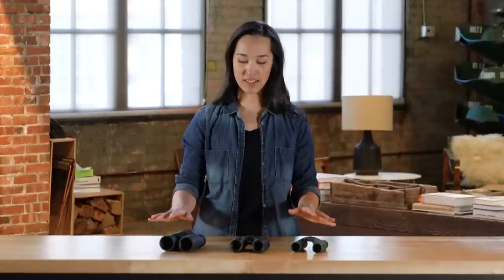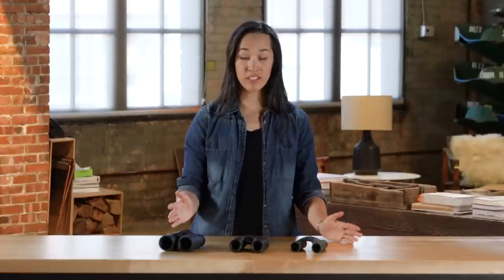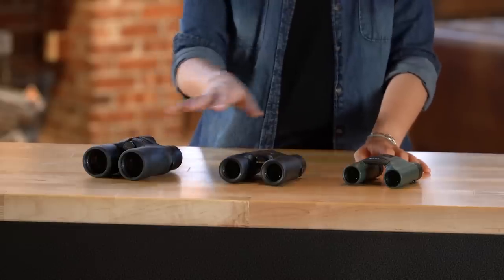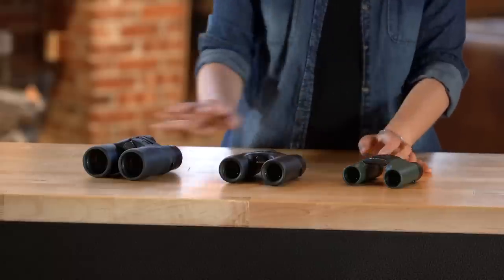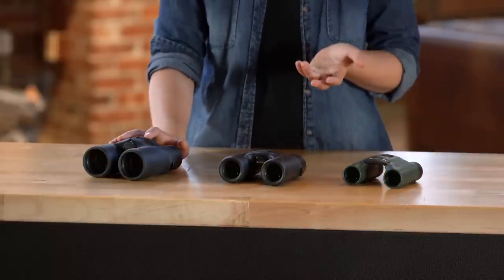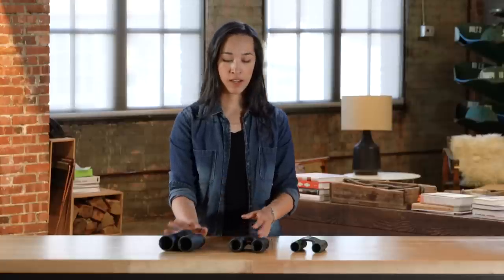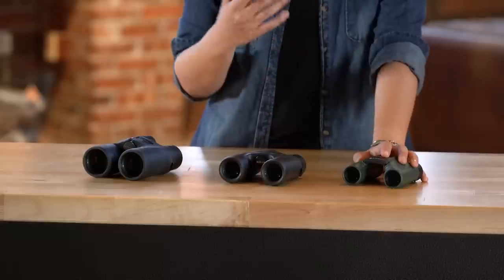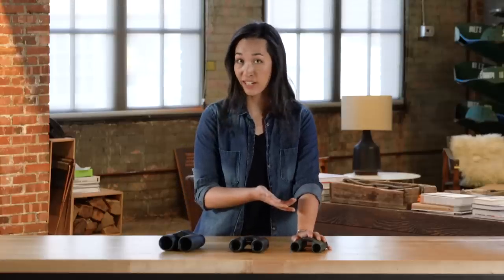How to Choose Binoculars || REI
When shopping for binoculars, you’ll discover wide price ranges on similar-looking styles. In this video, Katie helps you understand specs like magnification, objective lens diameter and eye relief to help you narrow down which pair works best for your needs. Check it out, then head to your local REI to try out a few pairs.